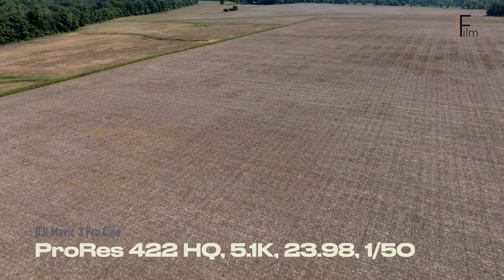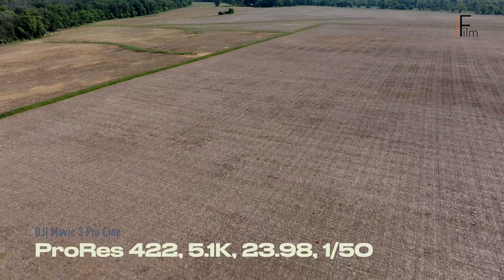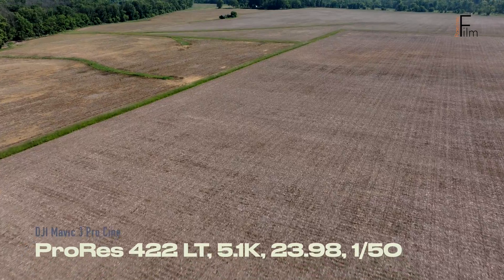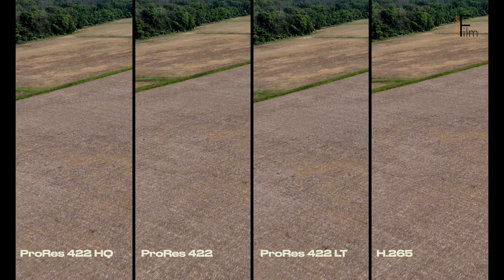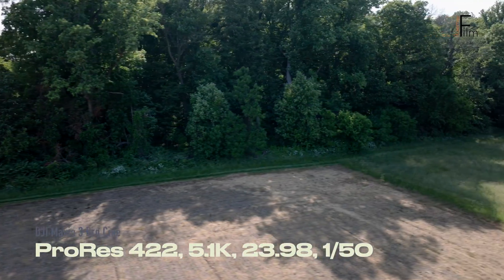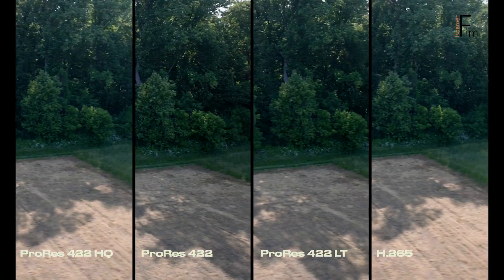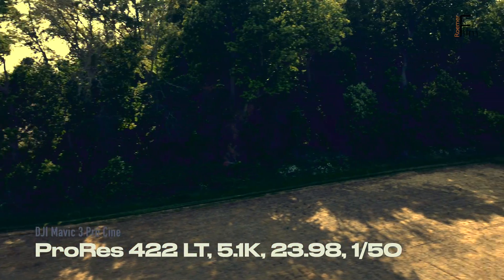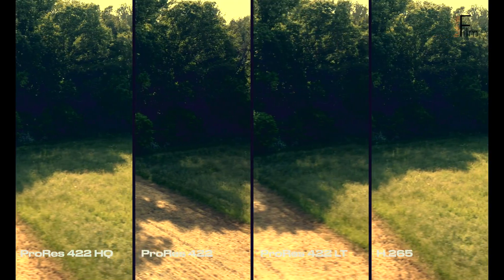DJI Mavic 3 Pro Cine ProRes and H.265 Tests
Comparisons of the DJI Mavic 3 Pro Cine's ProRes and H.265 codecs. Film with the 24mm Hasselblad lens in D-log. The DJI LUT has been applied.

10-bit 4:2:2 ProRes HQ, ProRes 422, ProRes LT compared with 10-bit 4:2:0 H.265.